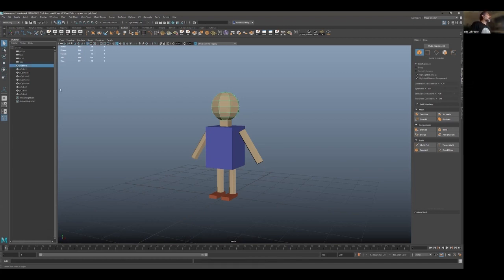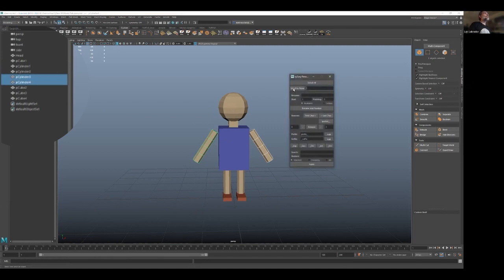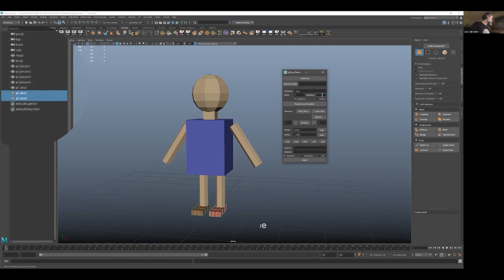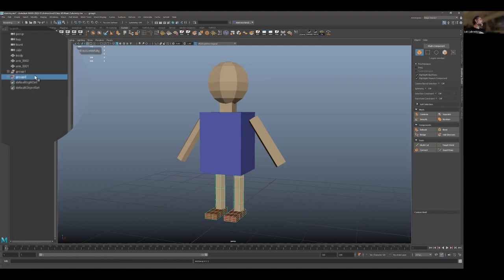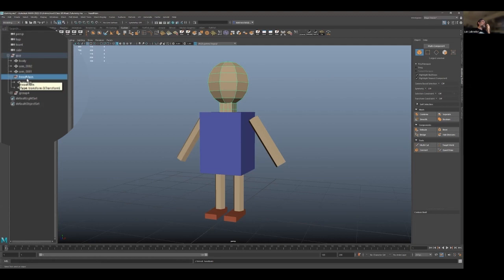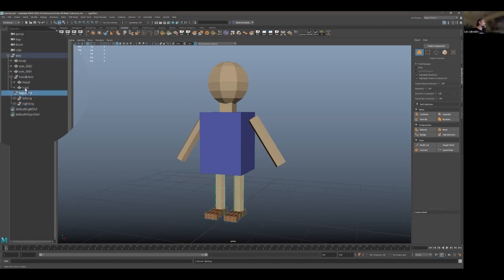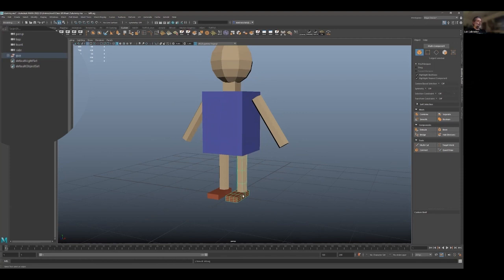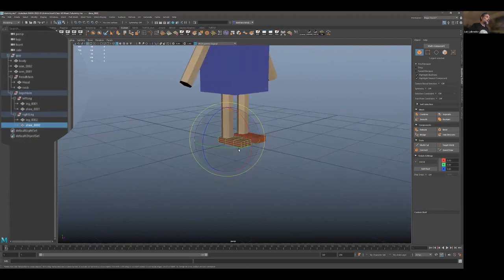Autodesk Maya Tips: How to Practice Good Hierarchy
AnimSchool Tips: 3D Modeling Fundamentals - Good Hierarchy Habits

Organizing your 3D-modeled scene is vital to a modeler’s job. Modelers are located toward the beginning of the production phase of the animation pipeline. The scenes that modelers make are touched by many hands as it goes down the production process. This is why staying organized is important to be a modeler. In this lecture taught by AnimSchool Instructor Luis Labrador, we learn about proper naming conventions, grouping objects, and finally how to put those groups in a proper hierarchy. Luis demonstrates all this through a simple little character and explains that all these principles apply to complex scenes. Luis illustrates why it’s important for a modeler to not only produce a visually appealing scene but also why it’s just as important to make an organized scene through good hierarchy habits.

At AnimSchool, we teach students who want to make 3D characters move and act. Our instructors are professionals at film and game animation studios like Dreamworks, Pixar, Sony Pictures, Blizzard & Disney. ⁠

Our alumni currently enjoy a 92% placement in the industry within 6 months of graduating.
Start your animation journey in our accredited online animation program at animschool.edu (ACCSC)⁠